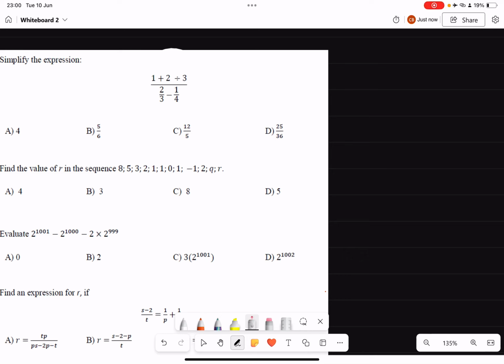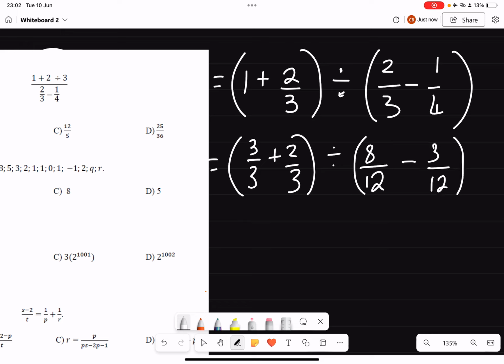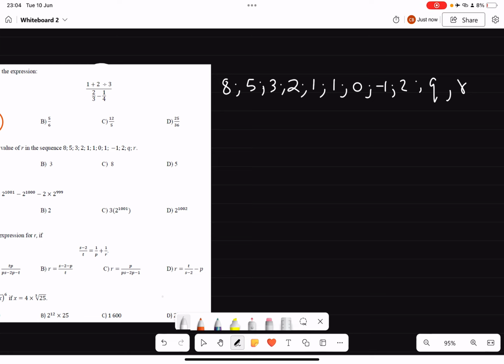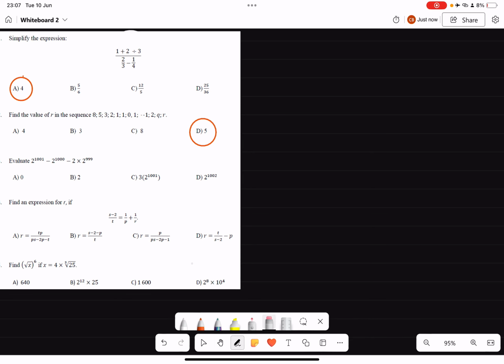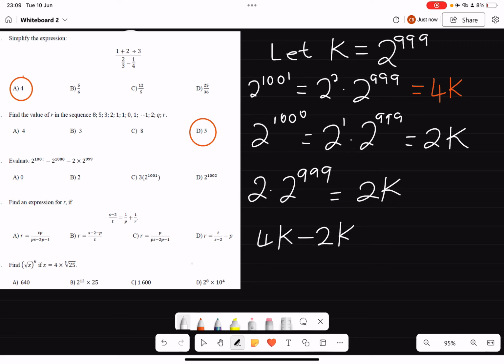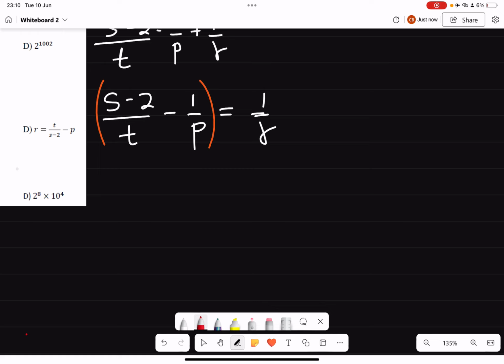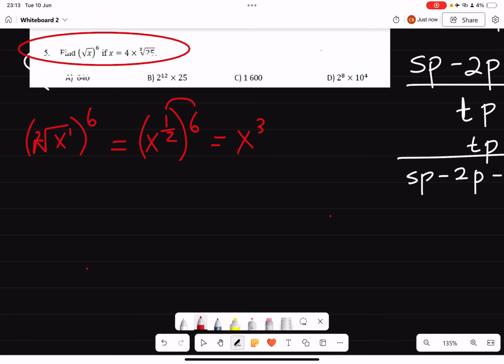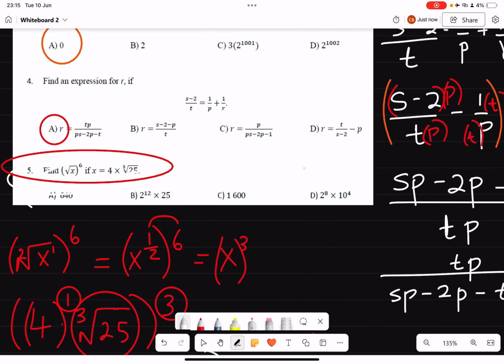How to Prepare for NBT Maths (EASY Guide)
📊 Master the NBT MAT Test – Solve Questions in Record Time! 📊

🔥 "Struggling with the NBT MAT test? Do NOT worry! In this video, I will show you the fastest hacks to answer questions in MINUTES, without stress! Whether you are preparing for university entrance or just want to improve your math speed, this is the video for you!"

🔹 What You Will Learn in This Video:
✅ Step-by-step solutions for NBT MAT Test Questions
✅ Powerful shortcuts to solve problems 10x faster
✅ Common mistakes students make & how to avoid them
✅ Quick mental math tricks that boost your accuracy
✅ Exam strategies to maximize your score & save time

🚀 Watch till the end for a BONUS tip that will guarantee your success in the NBT MAT test!

🔥 Hashtags & Tags for Maximum Discoverability

Acknowledgement: Thanks to OLICO